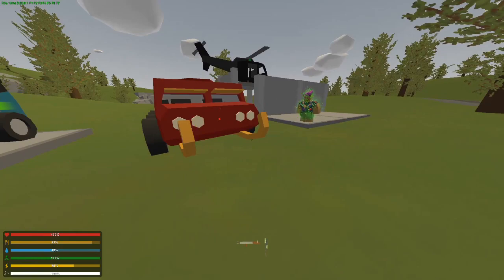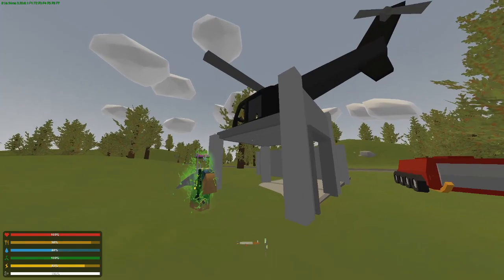Some things Unturned needs fixed